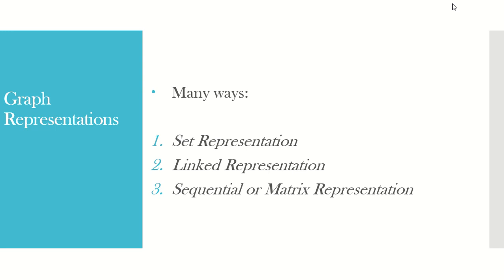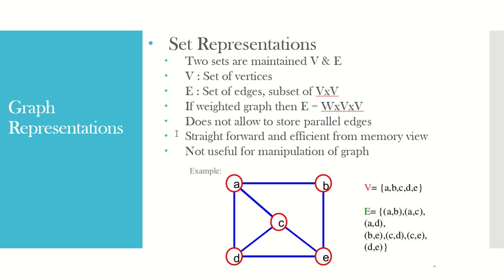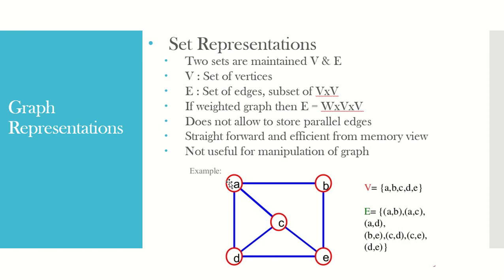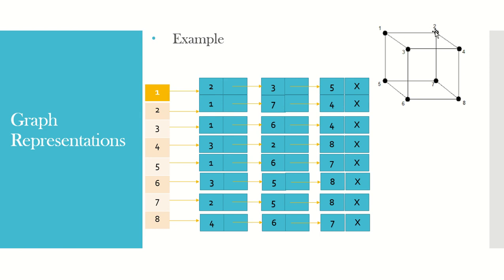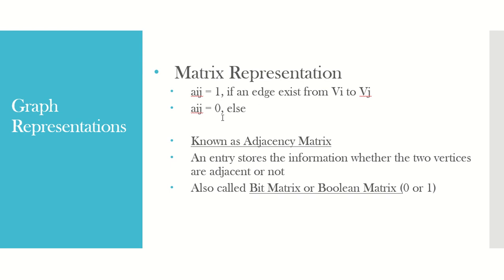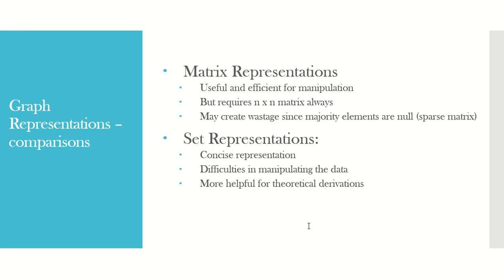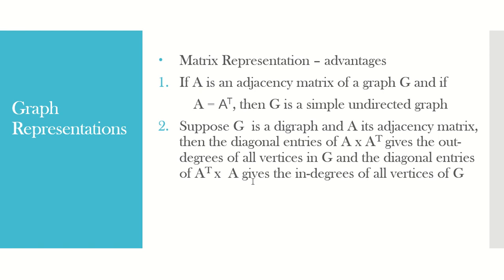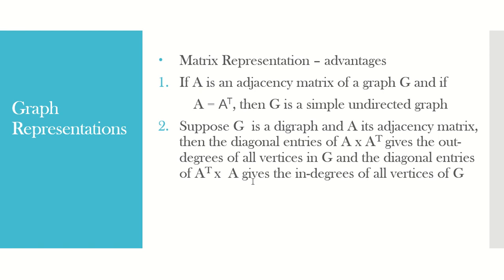Graph Representations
CST201- Data Structures - KTU